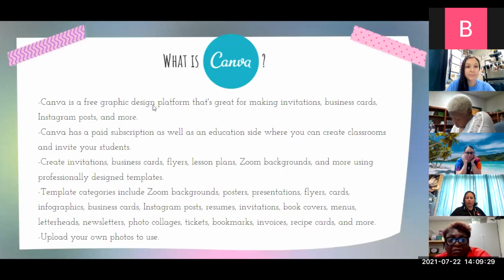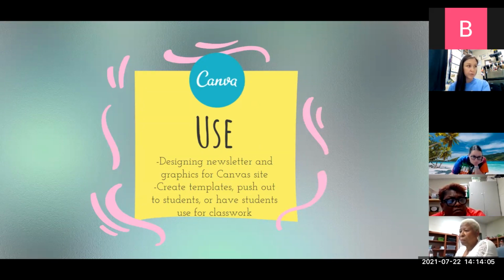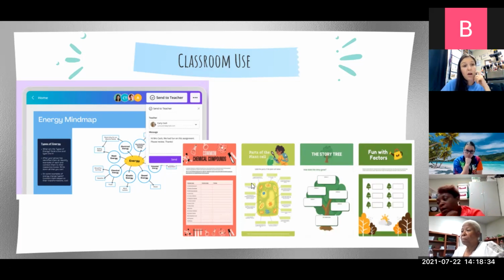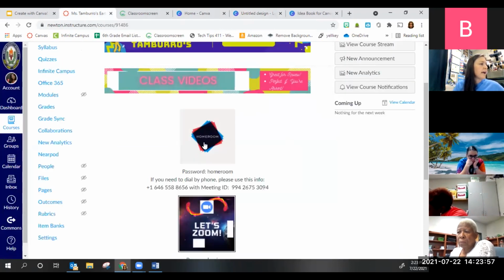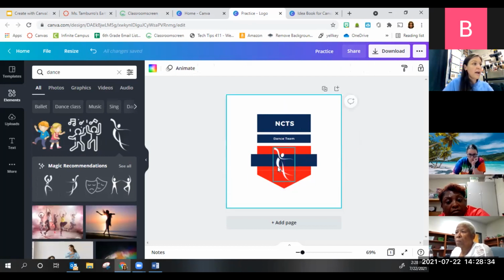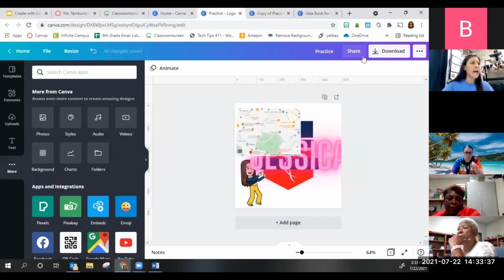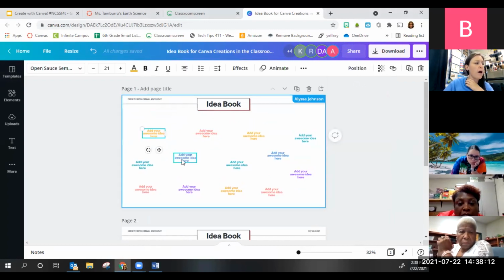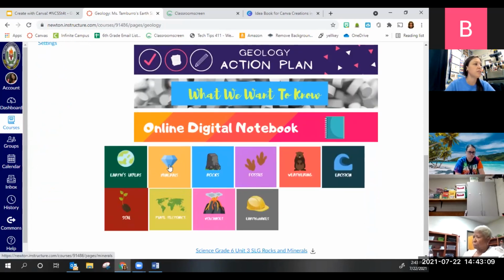Canva Your Favorite Tool